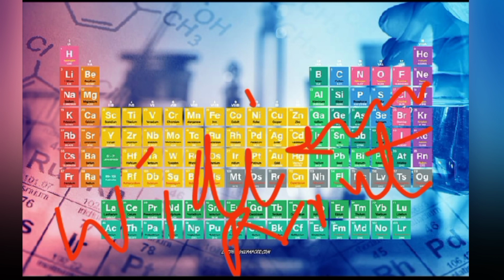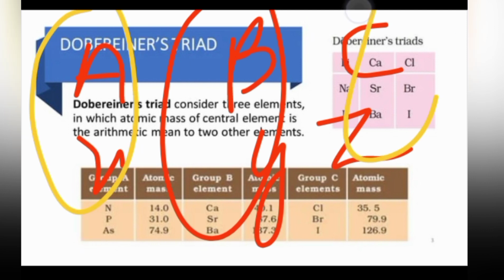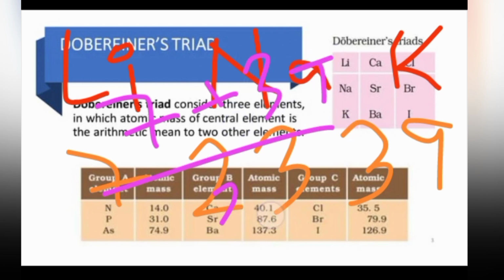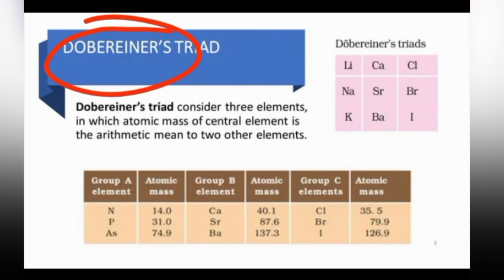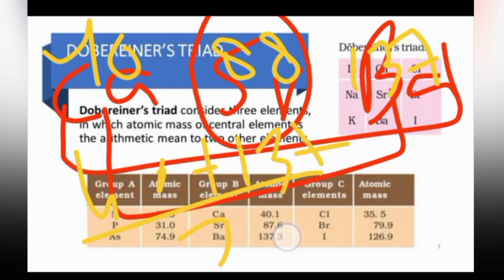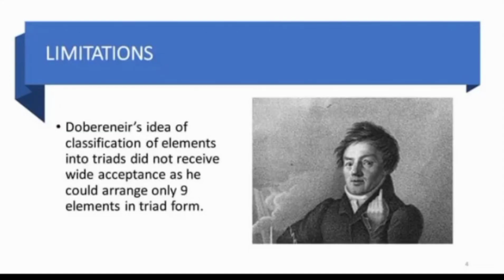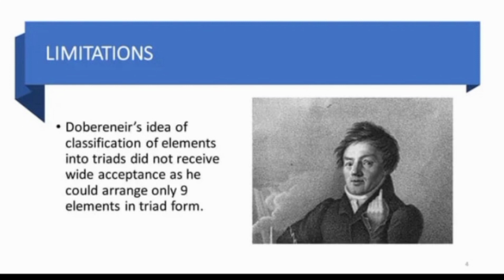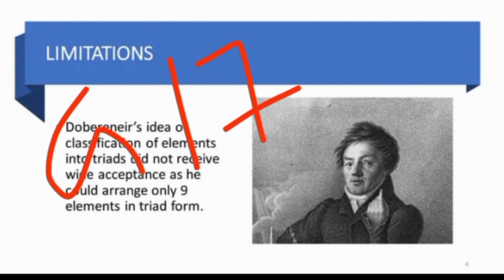Dobereiner's Triad || History of Classification of Elements || Nabiha Nadeem || EP